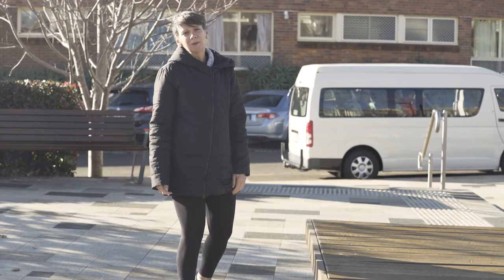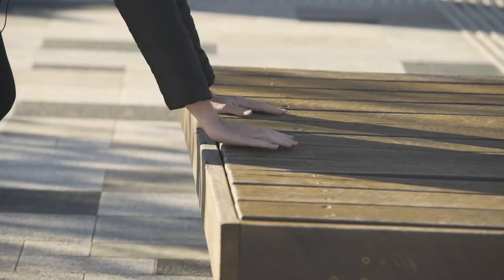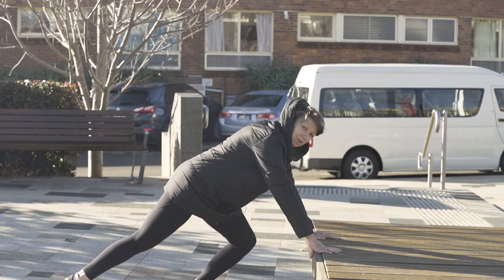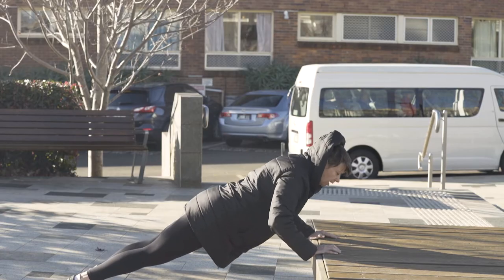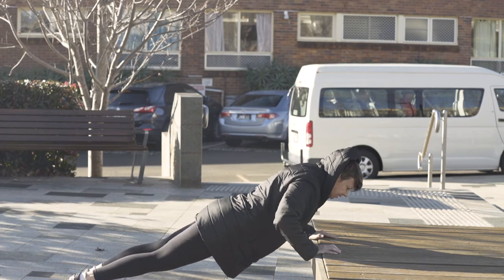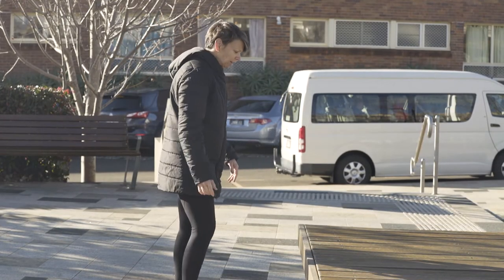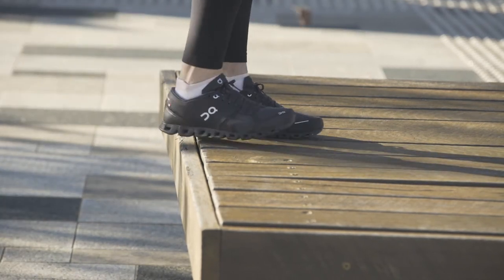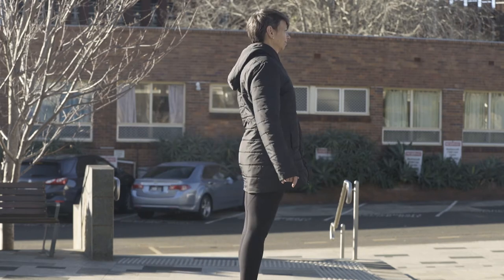The Home Project Ep.10 - Bench Workout with Annemarie Lyons (The CHANGE Project)